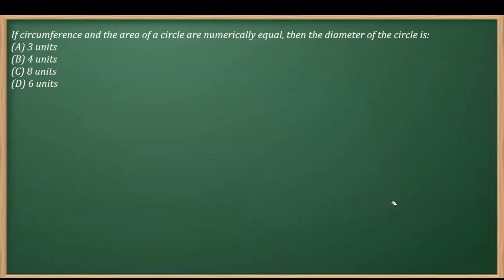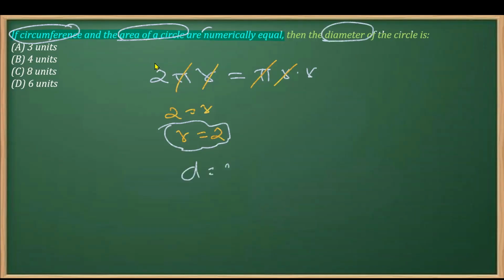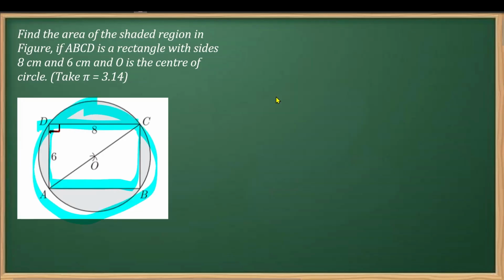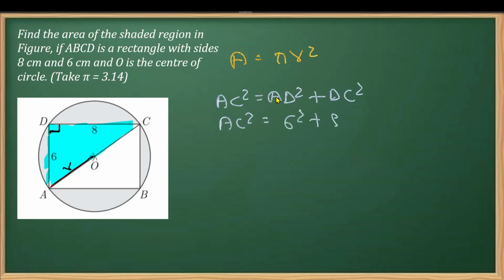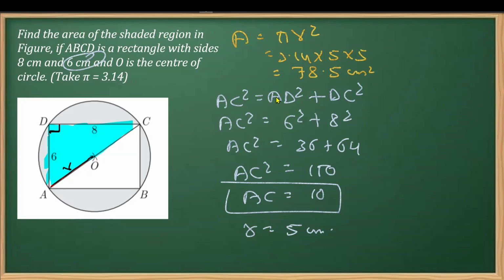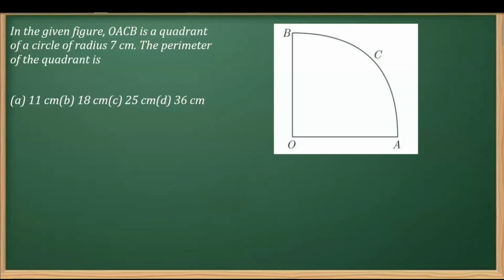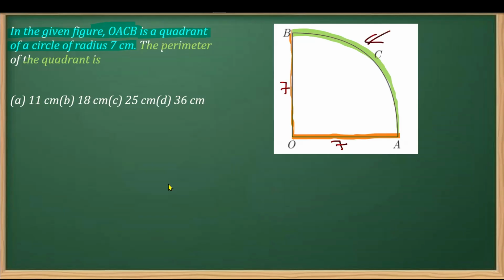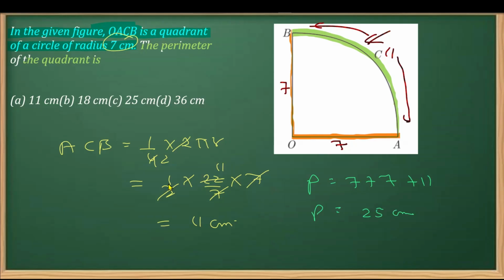To find the area of the shaded region in Figure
If circumference and the area of a circle are numerically equal, then the diameter of the circle is:
(A) 3 units
(B) 4 units
(D) 6 units

In the given figure, OACB is a quadrant of a circle of radius 7 cm. The perimeter of the quadrant is

Find the area of the shaded region in Figure, if ABCD is a rectangle with sides 8 cm and 6 cm and O is the centre of circle. (Take π = 3.14)